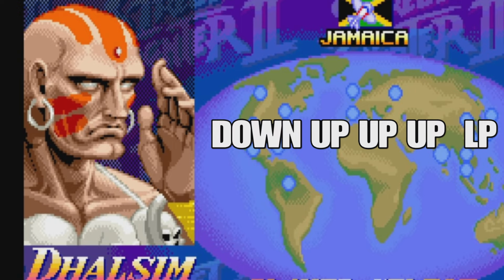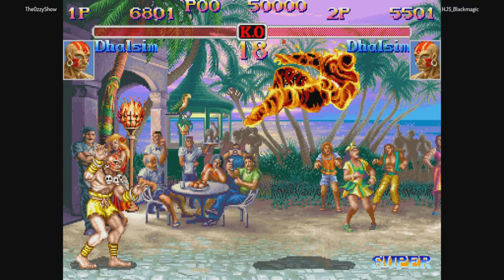The 16 HIDDEN Characters of Super Street Fighter 2 Turbo